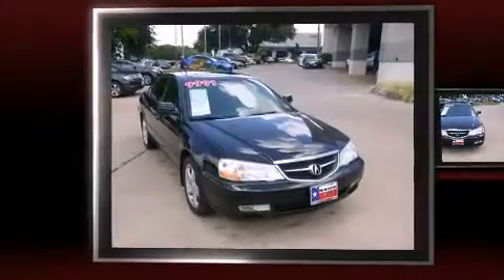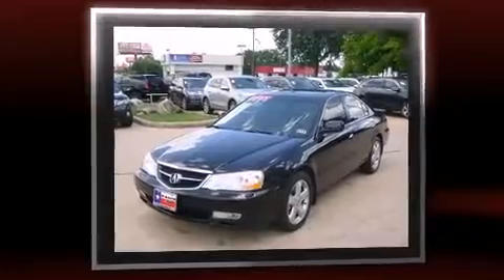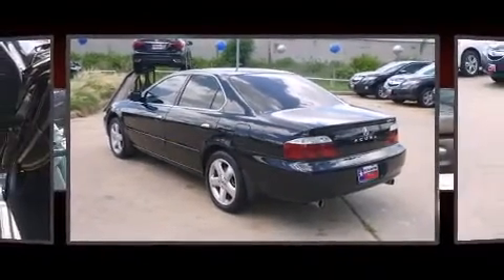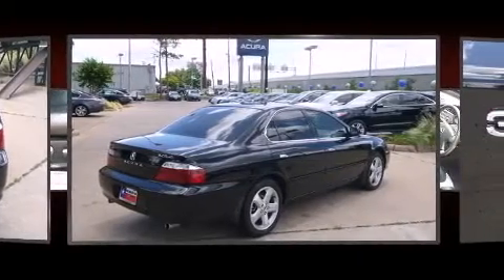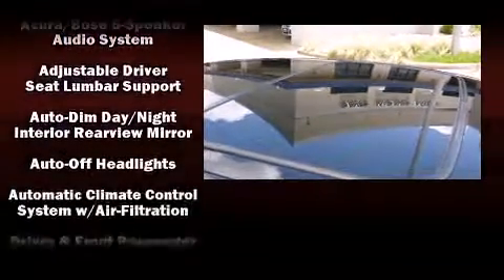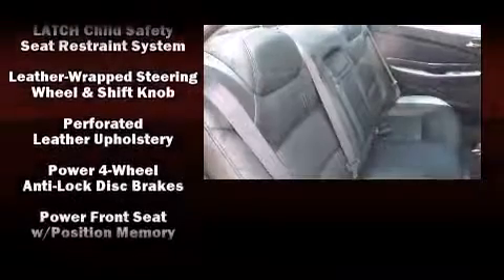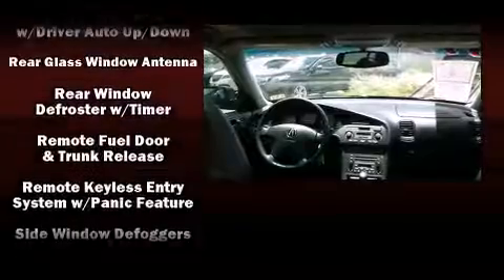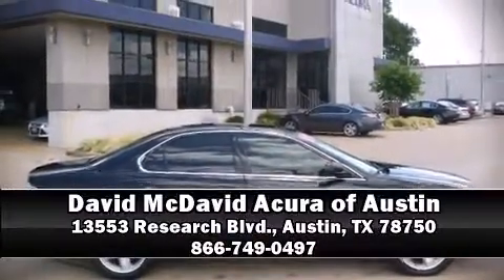2003 Acura TL 3.2 Type S (A5) in Austin, TX 78750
13553 Research Blvd.

Come test drive this 2003 Acura TL. This 4 door, 5 passenger sedan still has less than 90,000 miles! Smooth gearshifts are achieved thanks to the refined 6 cylinder engine, providing a spirited, yet composed ride and drive. Acura prioritized practicality, efficiency, and style by including: 1-touch window functionality, a tachometer, a leather steering wheel, a power seat, heated door mirrors, an overhead console, and remote keyless entry. With high intensity discharge headlights illuminating your path, you'll always appreciate maximum visibility. For drivers who enjoy the natural environment, a power moon roof allows an infusion of fresh air. Audio features include a CD player with AM/FM radio, a cassette player, and 5 speakers, providing excellent sound throughout the cabin. Acura ensures the safety and security of its passengers with equipment such as: dual front impact airbags, front SIDE impact airbags, traction control, ignition disabling, and 4 wheel disc brakes with ABS. For added security, dynamic Stability Control supplements the drivetrain. It also arrives with a Carfax history report, providing you peace of mind with detailed information. You will have a pleasant shopping experience that is fun, informative, and never high pressured. Stop by our dealership or give us a call for more information.